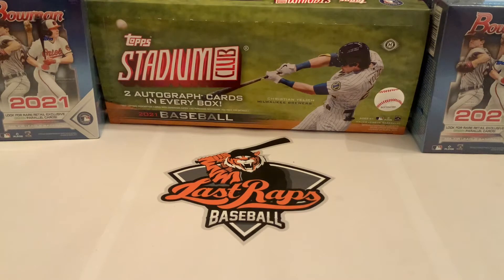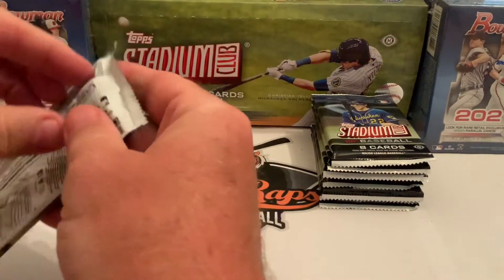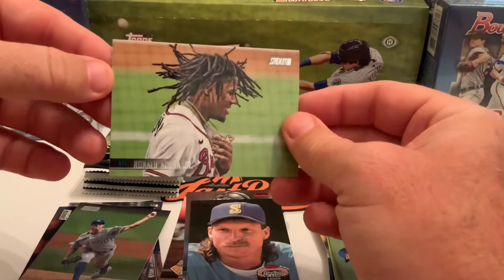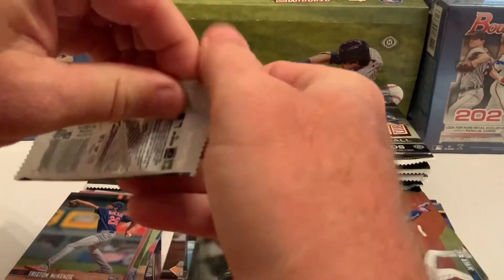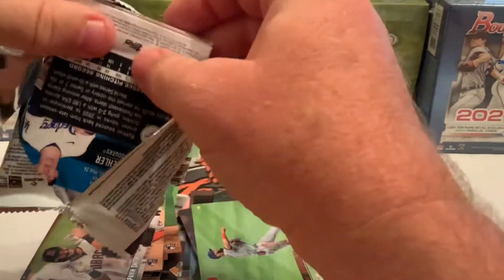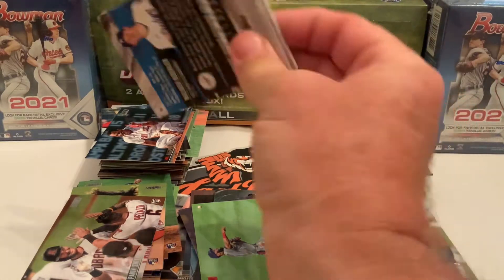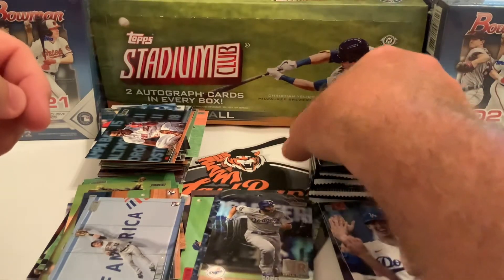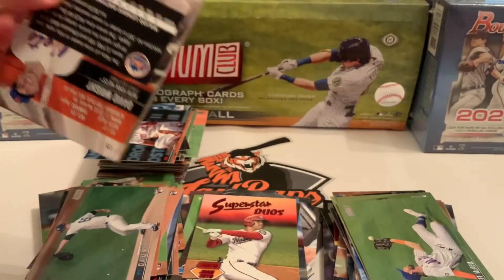2021 Topps Stadium Club Hobby Box Preview #2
For years, Topps Stadium Club is a frontrunner in picture quality and card stock.  This years set does not disappoint.  This is the second of two Hobby Boxes that we ripped apart!   Each Hobby Box is a two autograph guarantee!!!  We think we cleaned up in this break!!!    Check out how we did on this break!!